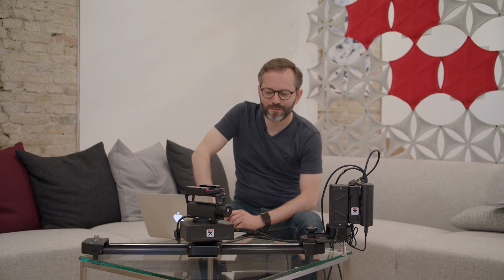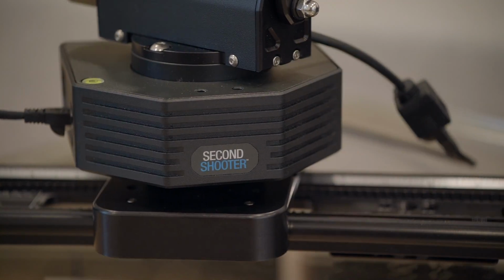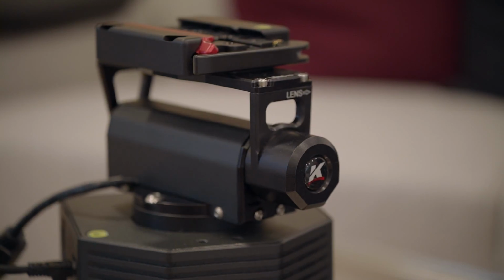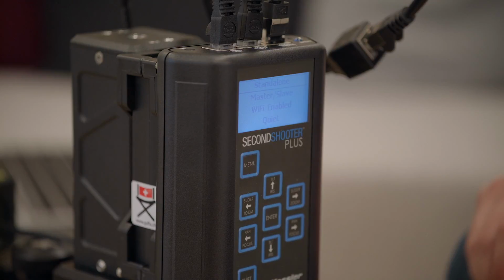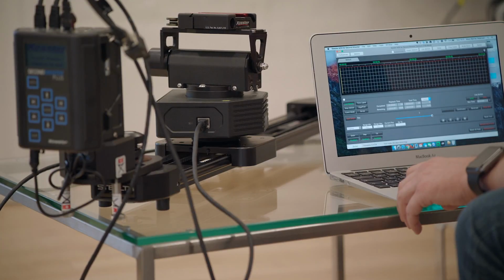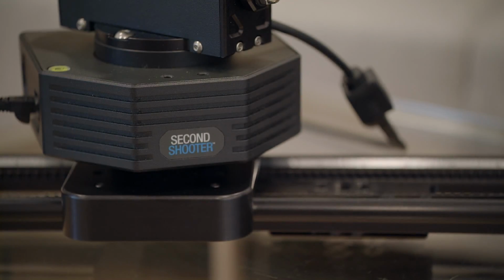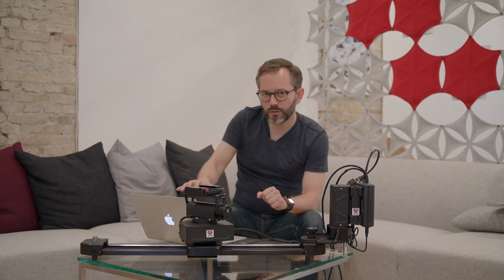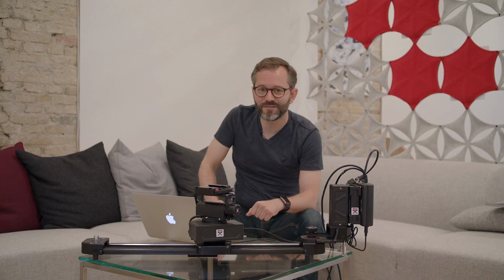Klaus Pedersen Review of Kessler Crane Second Shooter Plus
Klaus Pedersen, Creative Director and Cinematographer at Gaffa Media, is briefly reviewing the Second Shooter Plus, an upgrade to the Second Shooter. For more info about the Second Shooter, visit the official Kesler Crane
In a nutshell, the Second Shooter Plus is an innovative motion capture device, which allows for new possibilities in terms of motion picture.
The upgrade to the motor enables you to place heavier cameras, which was possible until recently only with more expensive devices.
The addition of a build-in Wifi hotspot to the controller provides you with new opportunities. With the recent upgrade, you can now enjoy unlimited keyframes, which will add more to your timelapses and interviews. This feature also provides you with more flexibility on the set, as the build-in Wifi in the allows you to remote control the Second Shooter directly from your computer.
For more info about other benefits and instructions on how to use the Second Shooter Plus from Kessler Crane, please

If you want to see how we use it on our productions, make sure to check our channel regularly for BTS segments.
Should you want to check out some of our finished results, pay a visit to our